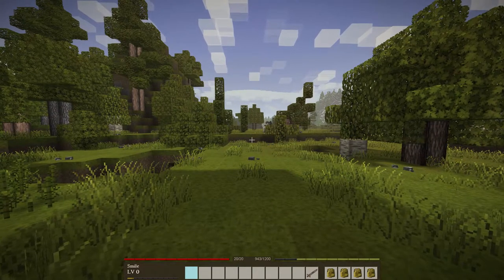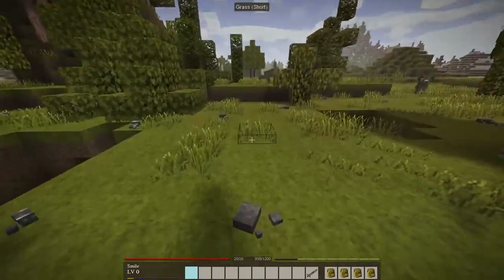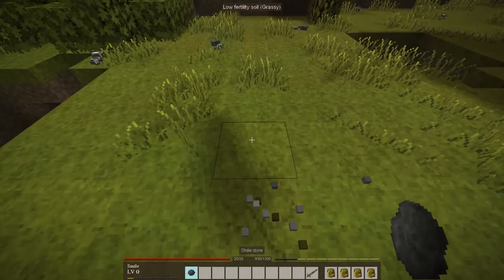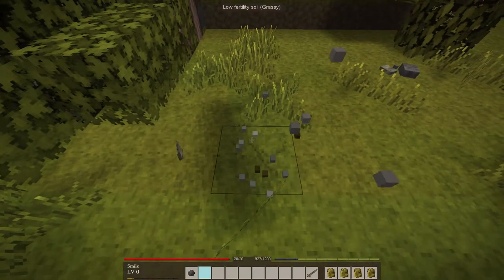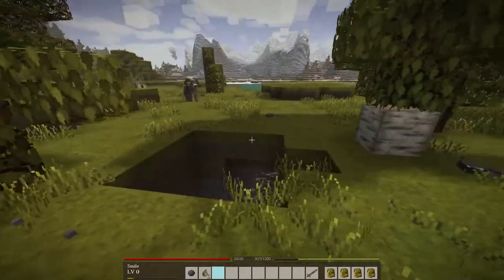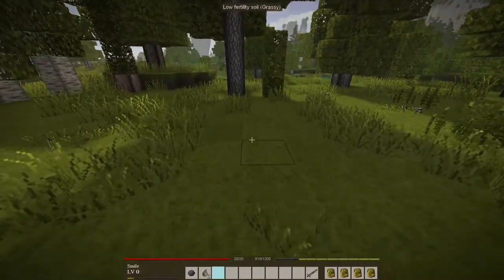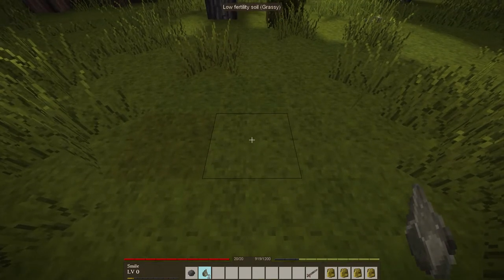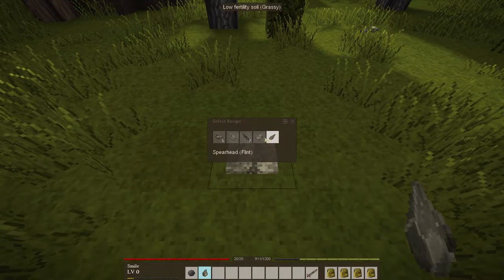'Vintage Story': How do I make tools (Knapping Tutorial)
This video will teach you how to begin your journey into the stone age.